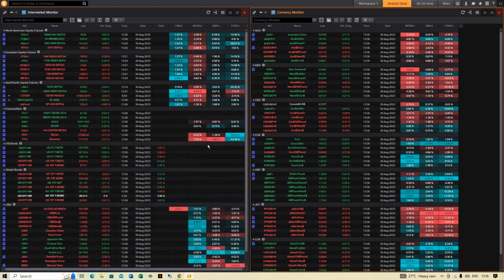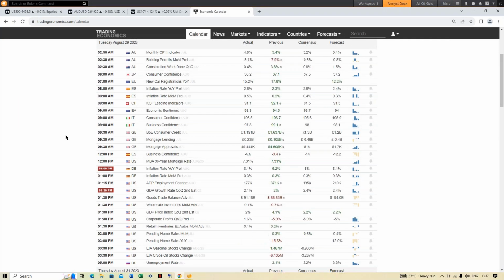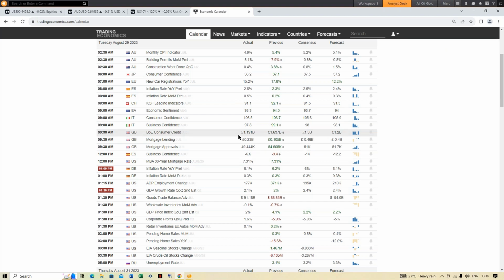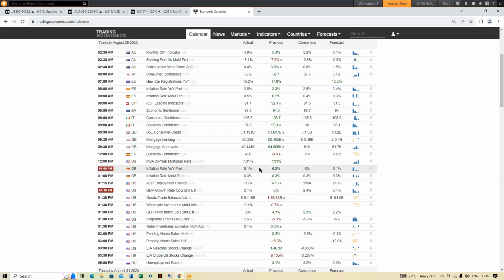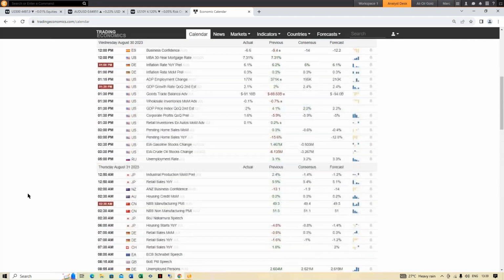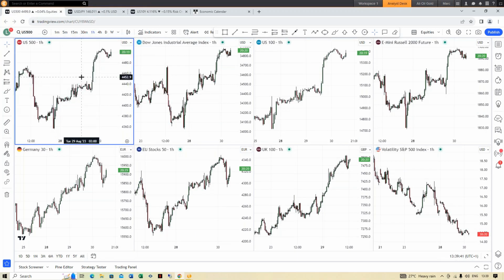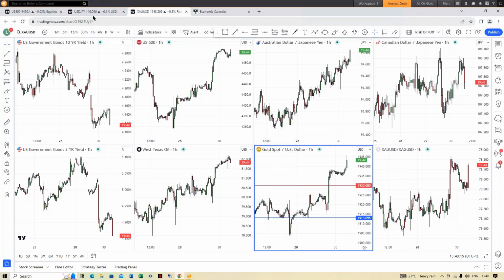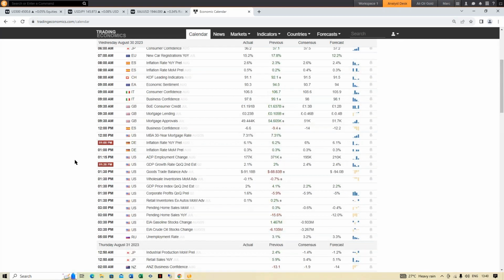Pre-US Rundown: 31-August-23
Major data of the week provides little action, as Oil continues higher due to lack of supply from the US.

Visit Us:
2nd Floor
University of Law Bloomsbury Campus
11-13 Ridgmount Street
London
WC1E 7AJ